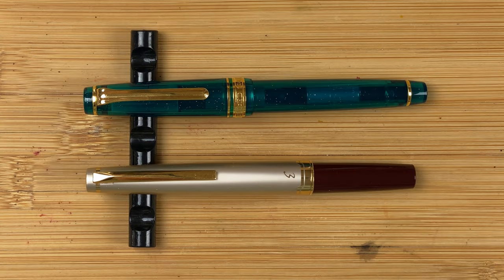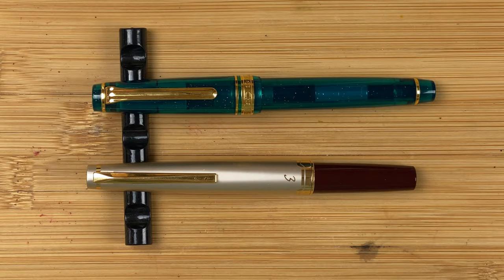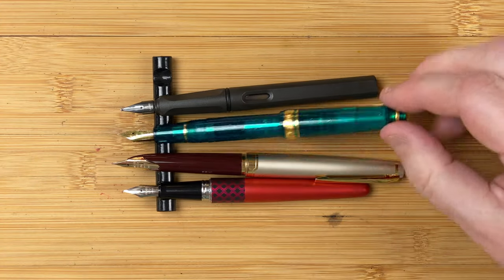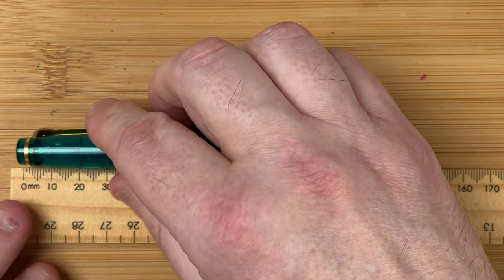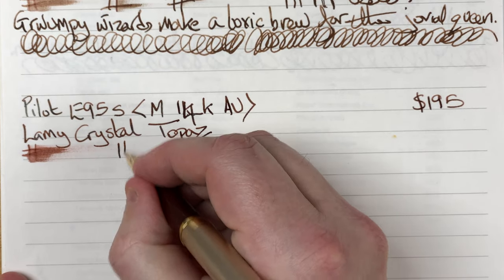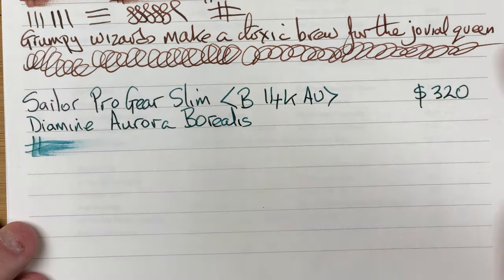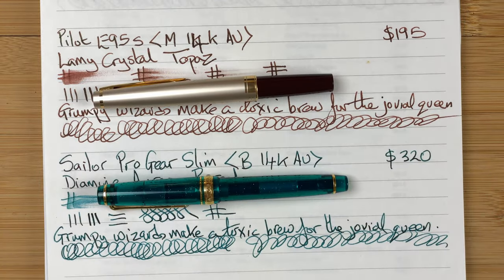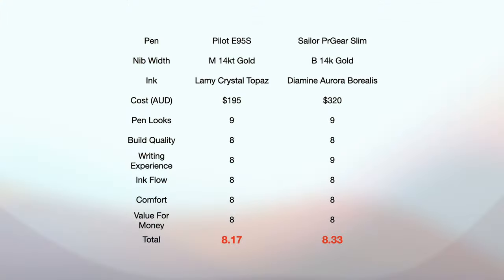Fountain Pen Showdown - Pilot E95s vs Sailor ProGear Slim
The latest Fountain Pen Showdown video is now available for your viewing pleasure.

In this video I am comparing:

The Pilot Elite E95S with Lamy Crystal Topaz ink

The Sailor ProGear Slim with Diamine Aurora Borealis ink.

Which pen will come out on top?

00:00 Introduction
01:18 Body Walkthrough
05:34 Size Comparisons
08:46 Weights and Measures
11:34 Writing Sample
17:34 My Thoughts